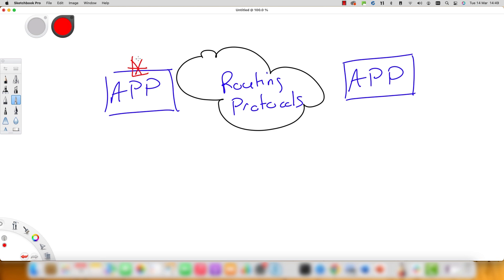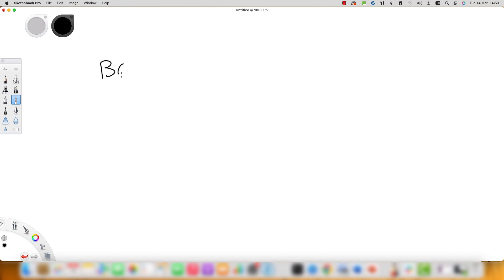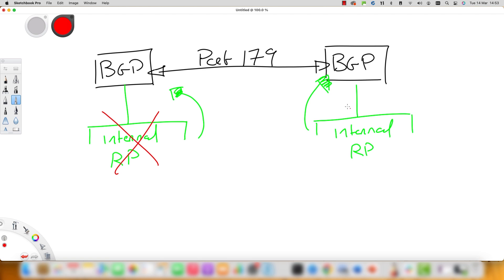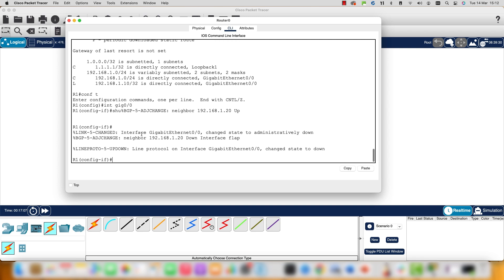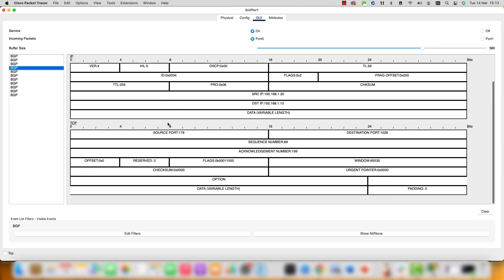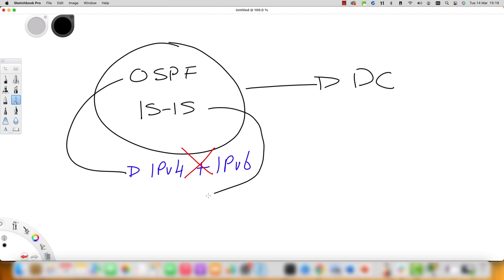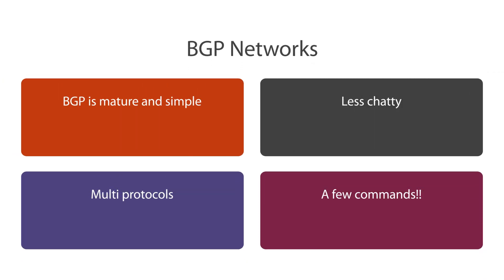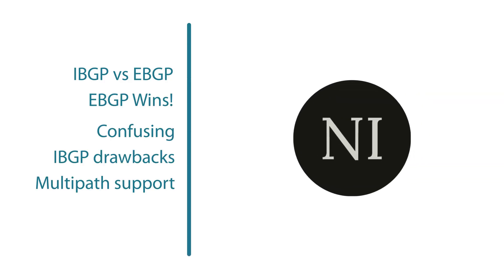BGP in the Data Center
In this whiteboard session, we will address the basics of BGP. A network exists specifically to serve the connectivity requirements of applications, and these applications are to serve business needs. So these applications must run on stable networks built, and stable networks are built from stable routing protocols.

Routing Protocols are a set of predefined rules used by the routers that interconnect your network to maintain the communication between the source and the destination. These routing protocols help to find the routes between two nodes on the computer network.

Matt Conran